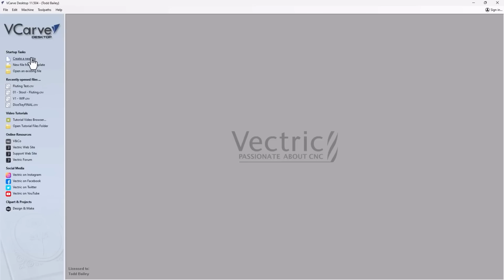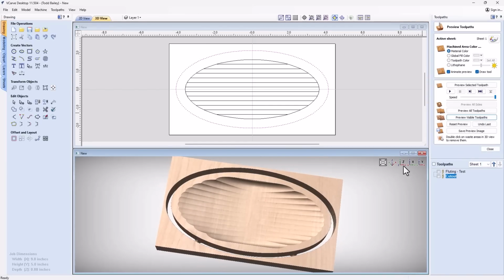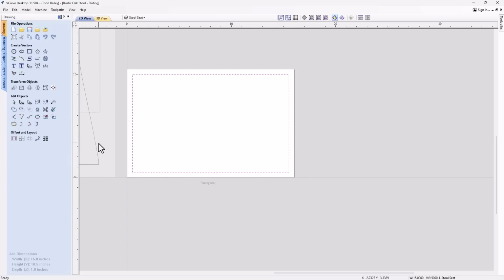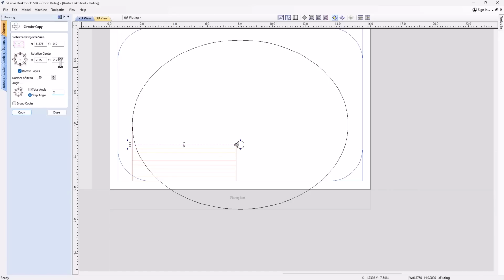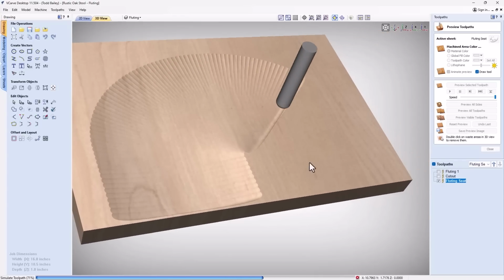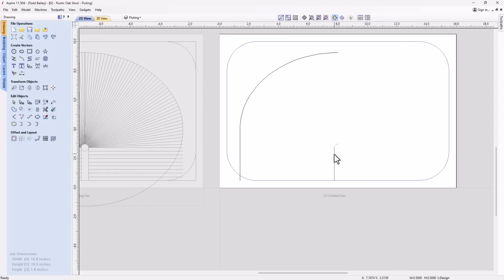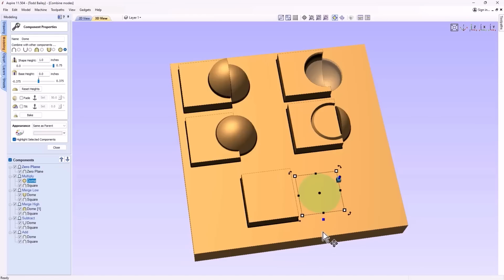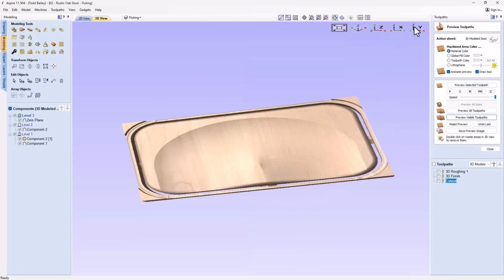Rustic Oak Stool | Making a Stool on your CNC | In the Labs with Todd | Vectric FREE CNC Projects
Todd shows us how he turned his kitchen worktop off cut into this rustic stool, creating the 2D version in VCarve to finish with a sander and machining the 3D model in Aspire without the need for hand finishing!

Watch how Todd takes his inspiration from a tractor seat with its ergonomic curves to show off the versatility of the fluting toolpath to create the seat impression, and get a bonus scalloped bowl from your test cut! Why not play around with Todd's seat designs, choose your own recycled wood to give it an even more interesting rustic feel, or mix it up with different materials. Make your own rustic stool that’s unique to your and always handy around the house or a perfect addition to your online shop!

These FREE projects comes with the file(s) for you to download from your V&CO account.

Happy Making!